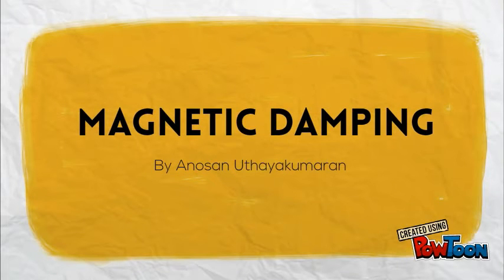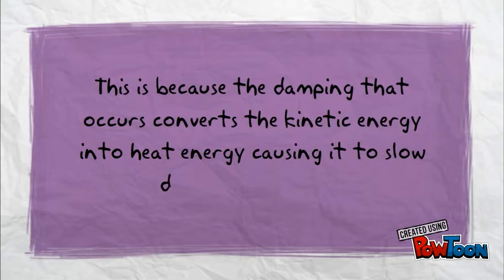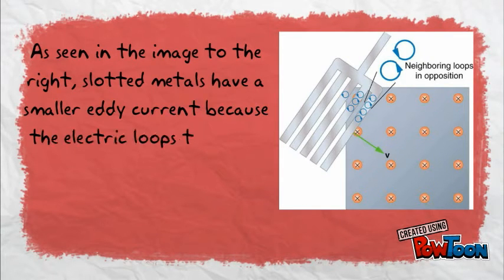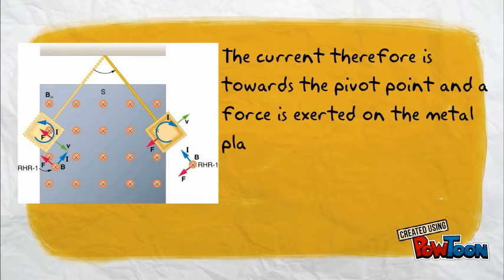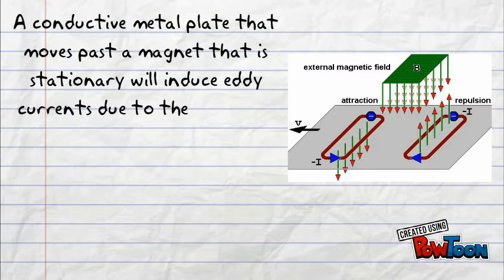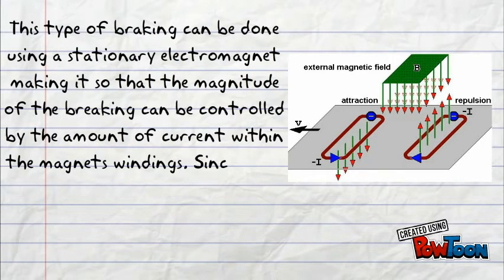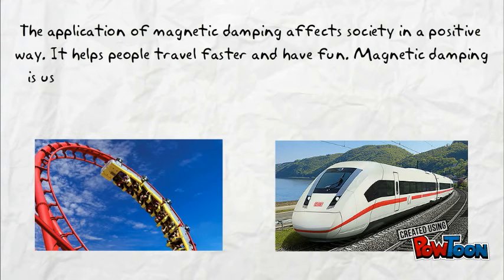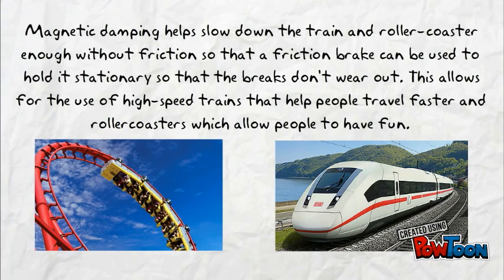Magnetic Damping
Project on Magnetic Damping-- Created using PowToon